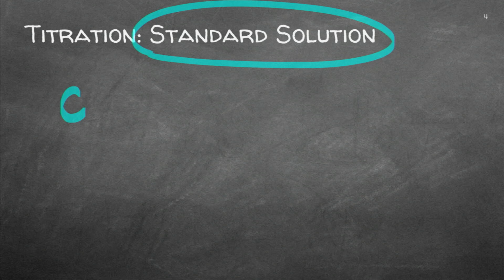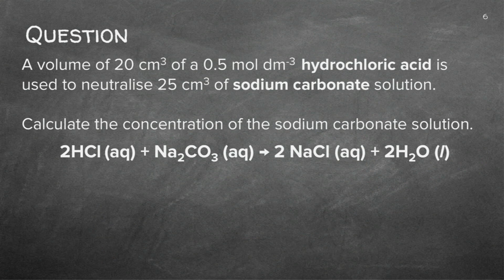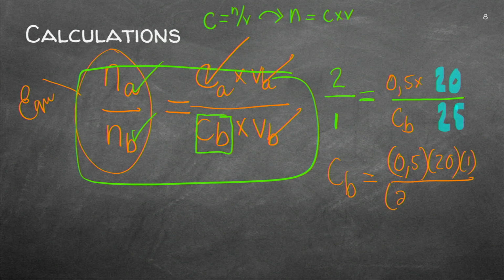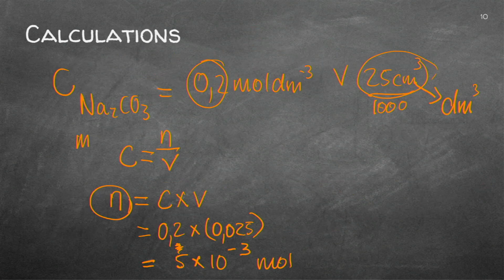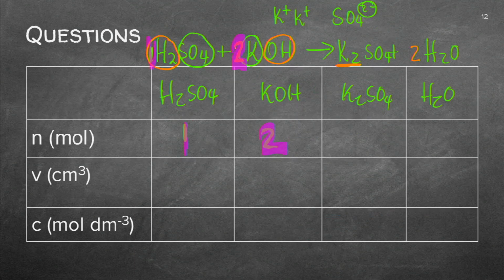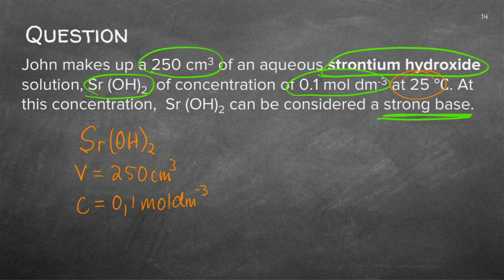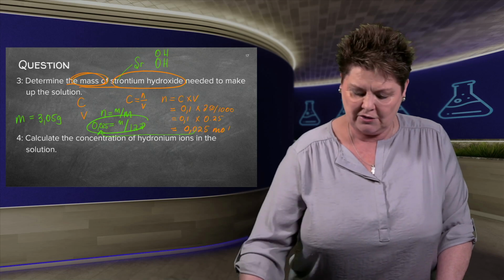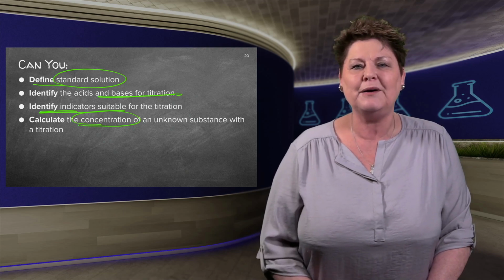5.9 ACIDS AND BASES - TITRATION QUESTIONS